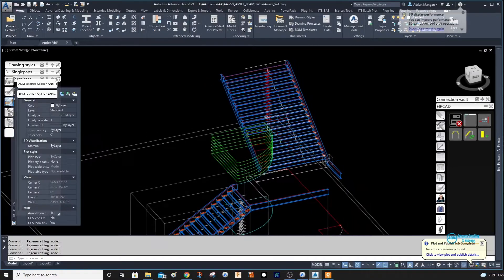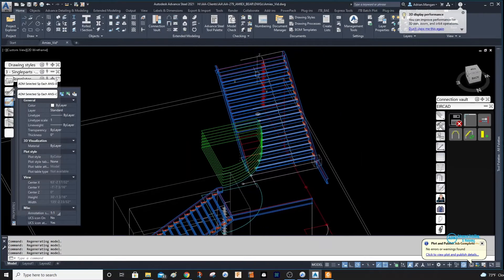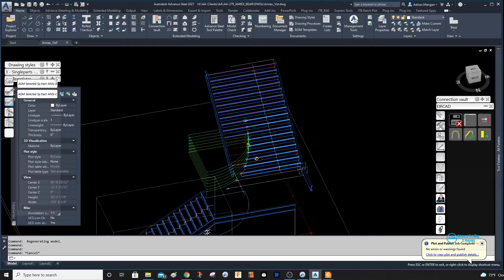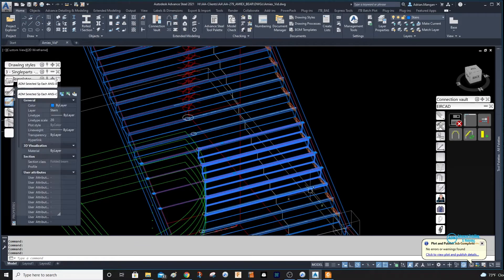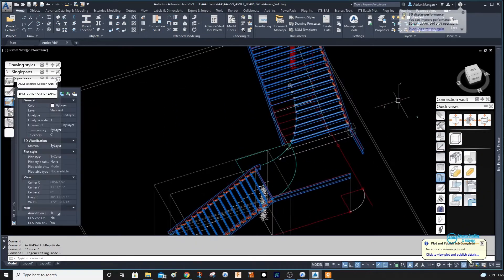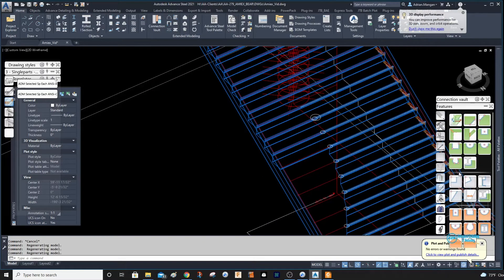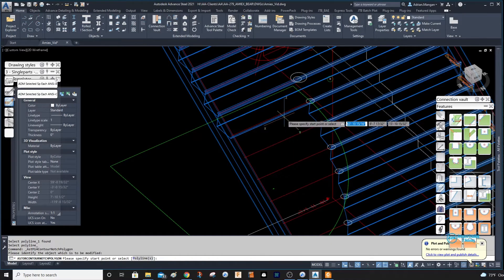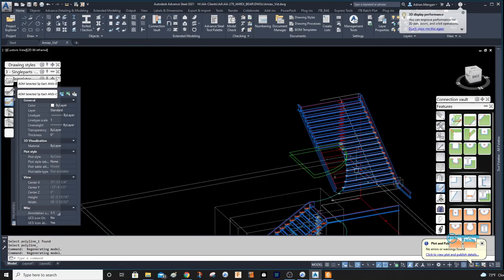ADVANCE STEEL: Quick Tips - "Feature Stair Work - 2.Contour Steps"